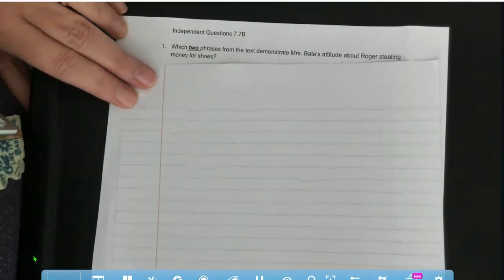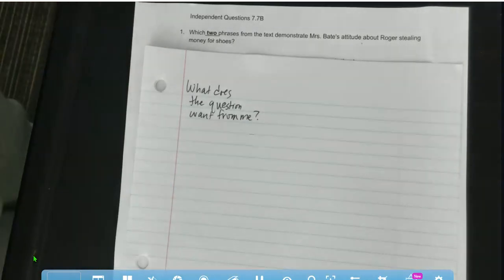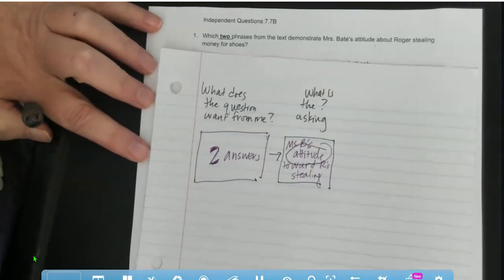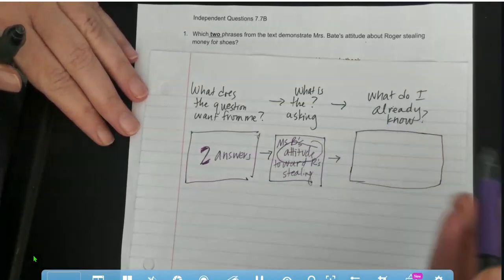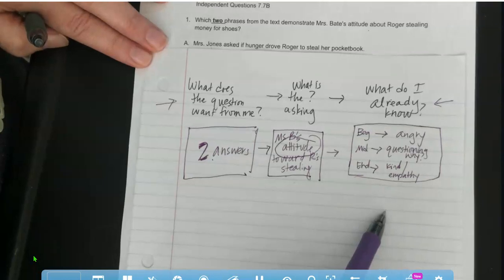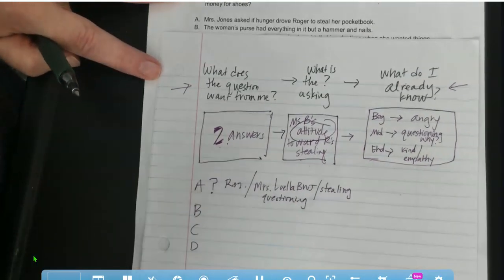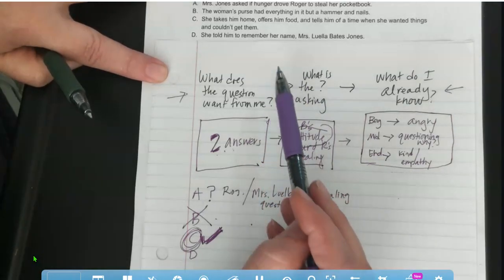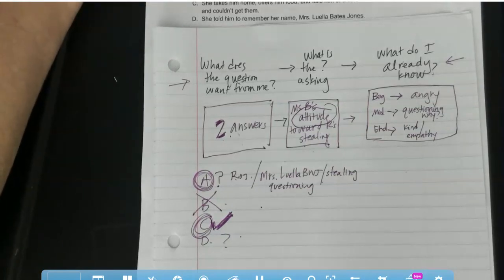Test Taking Strategies